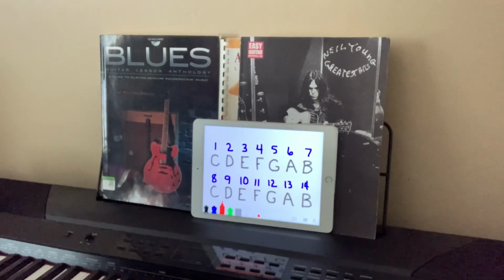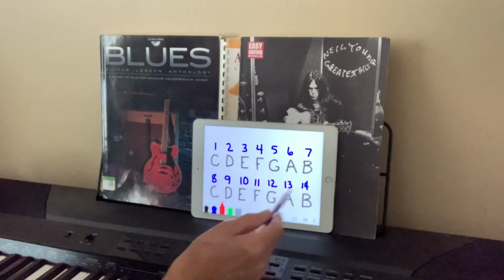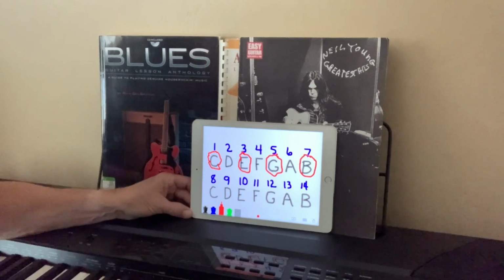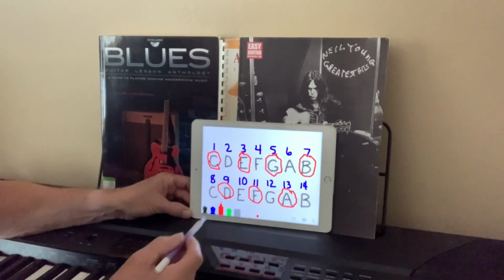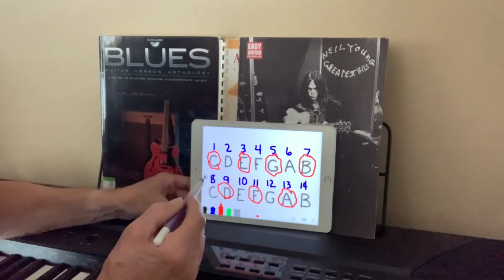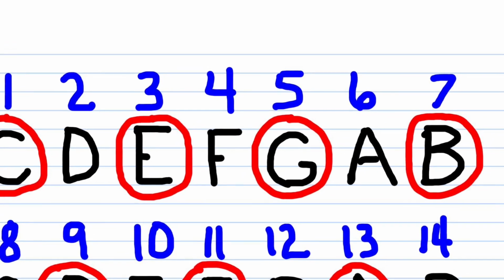Breakout Session 38 Demystify Guitar Chords Extensions, Slash Chords, and Sus Chords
Demystify Guitar Chords Extensions, Sus Chords, and Slash Chords.
Learn How to Build a Chord. In this video, you'll learn how chord extensions work and what those chord numbers mean.  It's all tied to the major scale. Learn a fun song too.